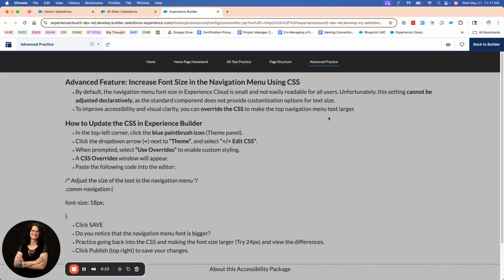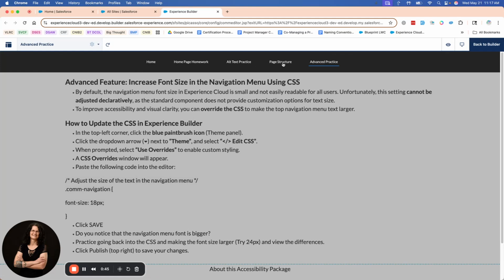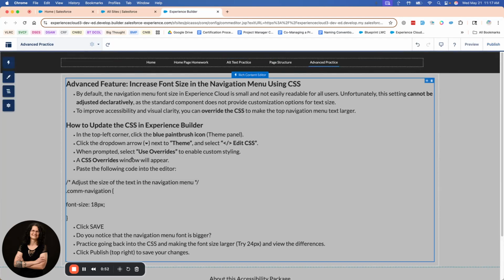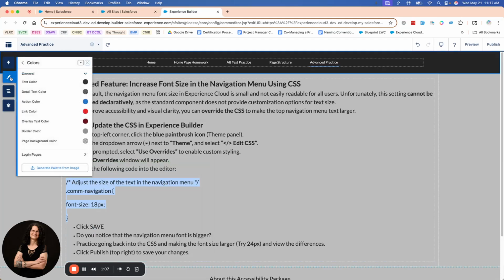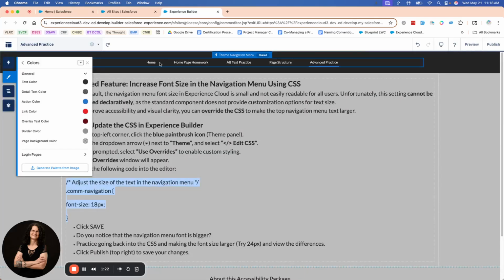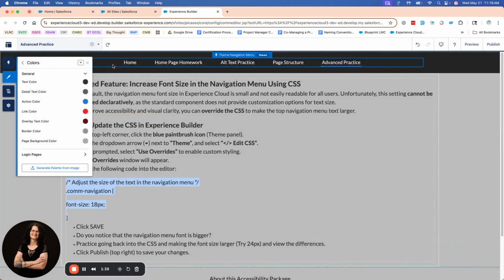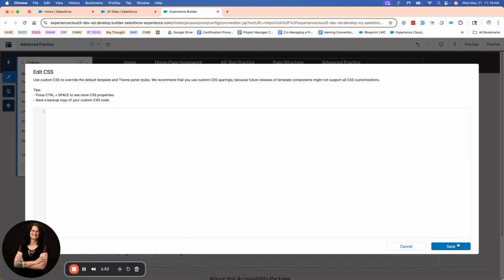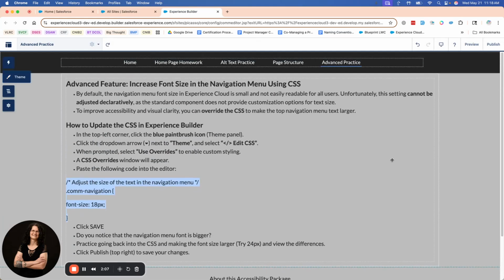Enhancing Accessibility with CSS Advanced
This video covers advanced accessibility practice in the accessibility package installed in the first video of this playlist.